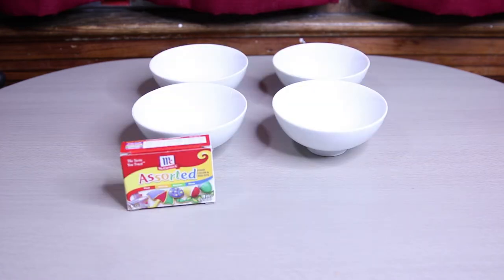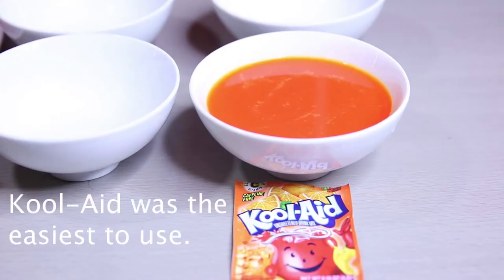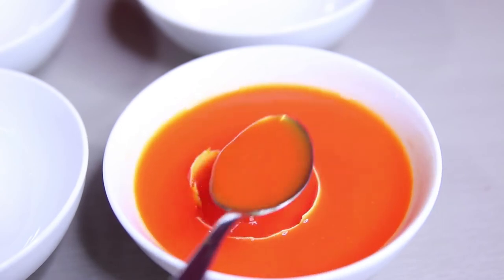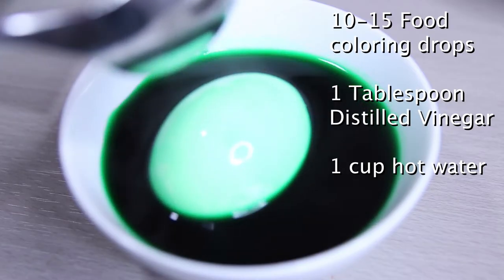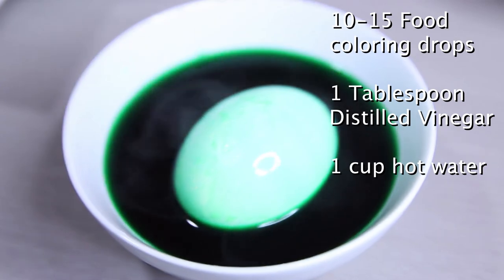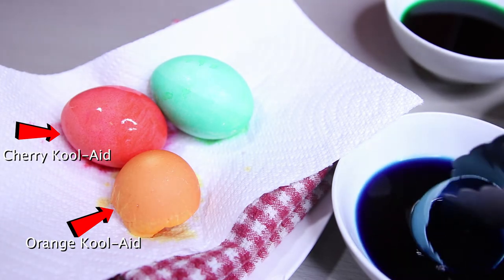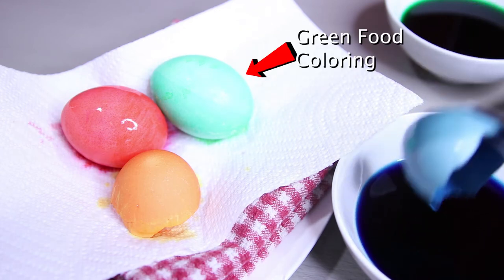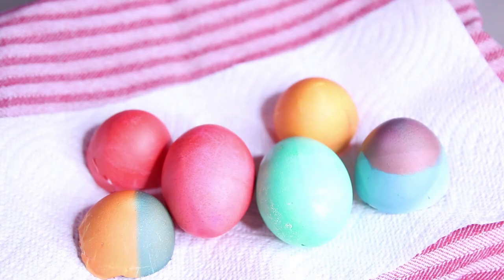How to Color Easter Eggs w/ Kool Aid & /or Food Coloring With Little Jesse & Miffy!!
Little Jesse & Miffy show you how to color Easter eggs with Kool Aid and food coloring in this family friendly kids youtube video !!